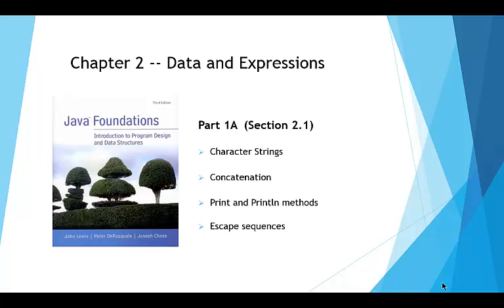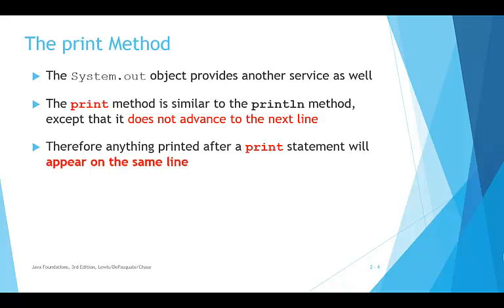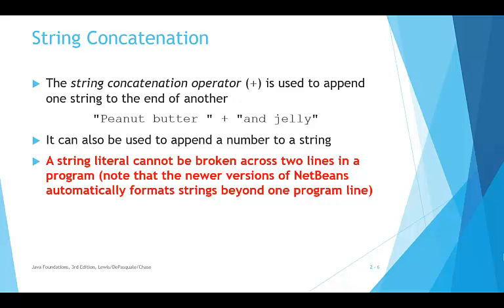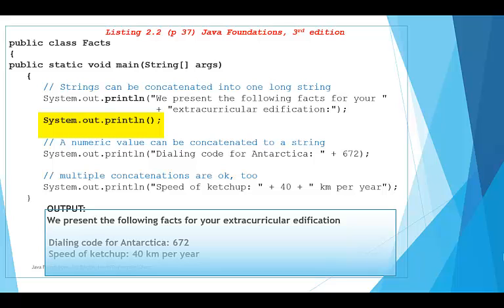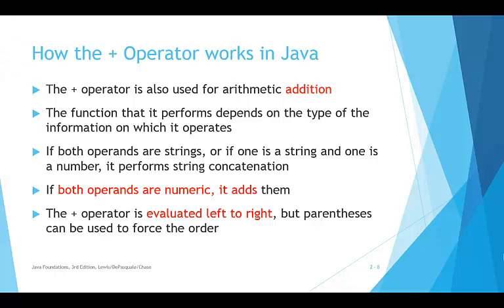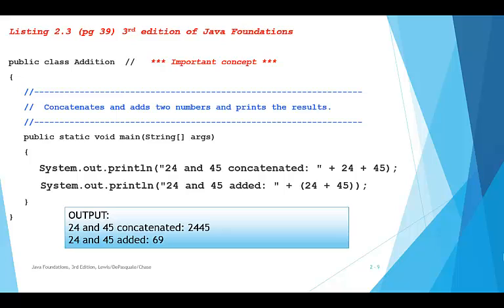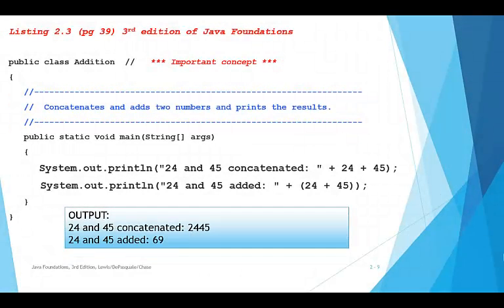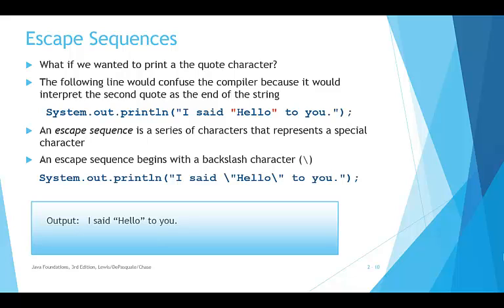Ch2 Part1A sect2 1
Data and Expressions :  Character Strings